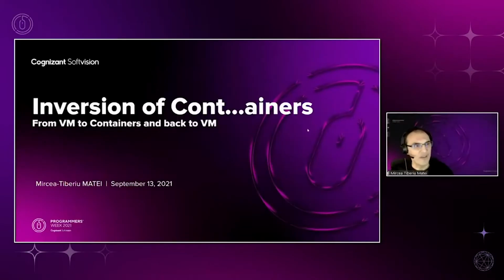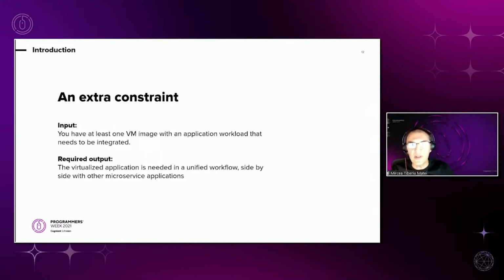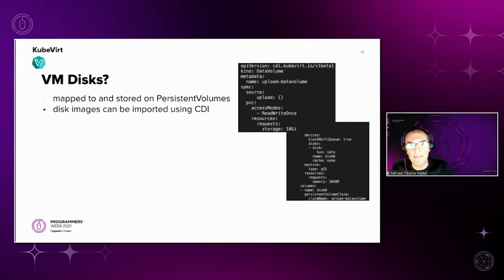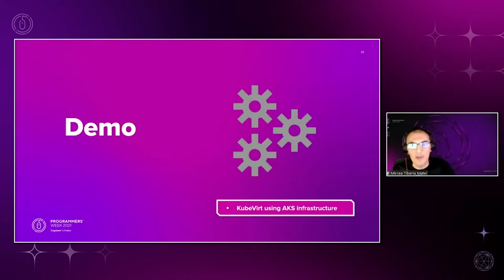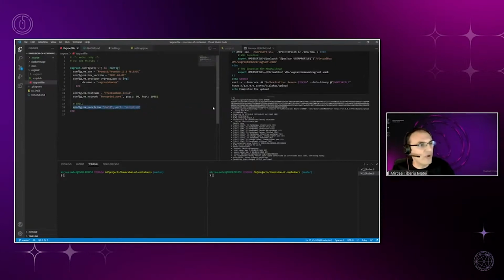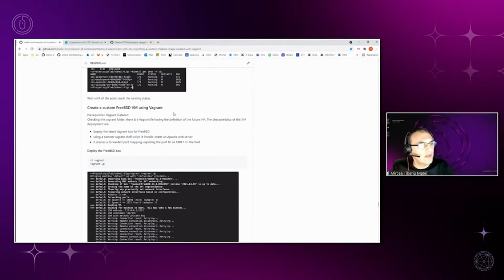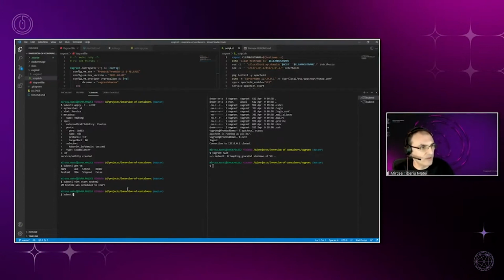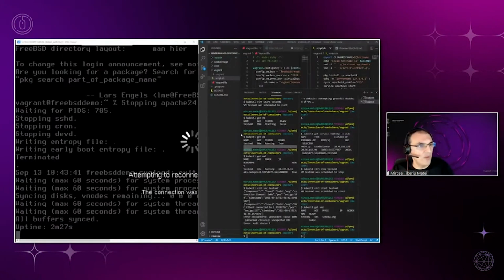Inversion of Cont... ainers with Kubevirt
The "shortcut" for managing Virtual Machines on Kubernetes containers platform.

This session was presented by Mircea-Tiberiu Matei (Dev Technical Coordinator @ Cognizant Softvision) & Ioan Sighiartau (Team Lead @ Cognizant Softvision (Moderator)) at Cognizant Softvision's 7th annual Programmers’ Week - a six-day event for developers and software engineers from around the world. The 2021 event featured 130+ external tech talks, keynotes, and discussions, focusing on professional development, training, industry knowledge and various trending technologies. Programmers' Week 2021 provided attendees with invaluable knowledge and ideas for future innovation.